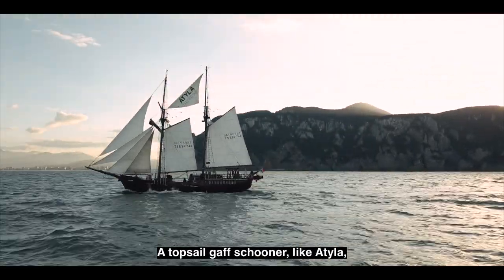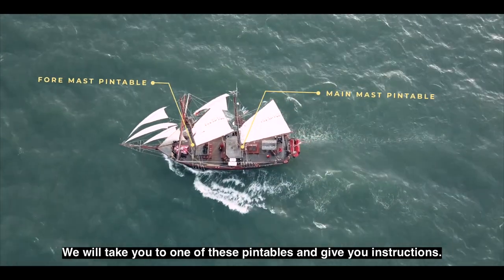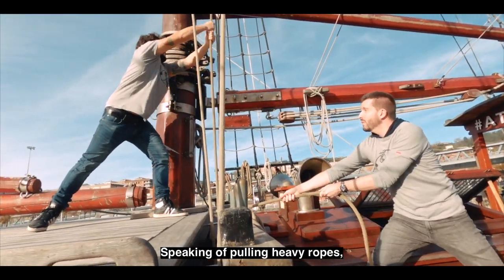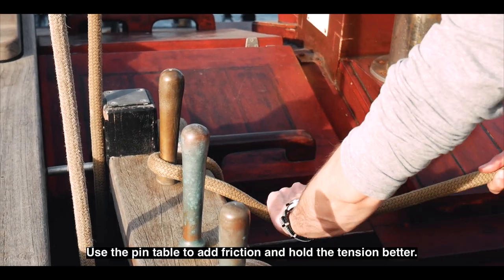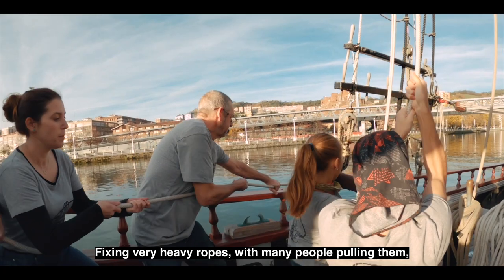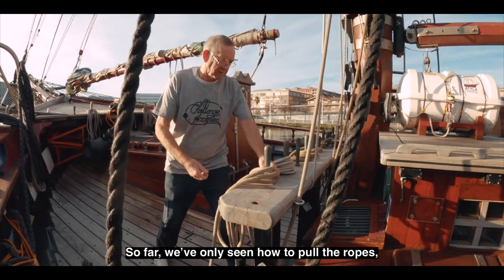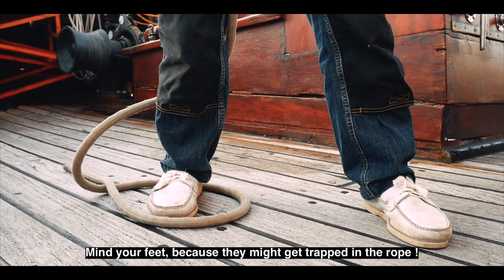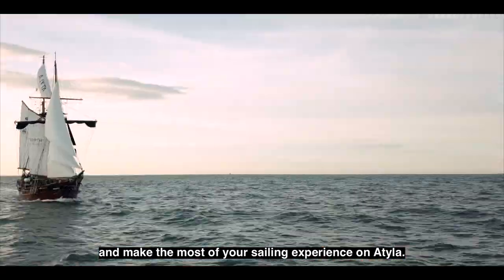The 7 most important words on a ship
This is the instructional video our participants watch at the beginning of their trip on Atyla, explaining the 7 basic commands we use onboard the ship.
Do you want to join? and book your adventure sailing trip today.

Atyla ship Foundation is a charity that promotes life skills like emotional intelligence, critical thinking, intercultural communication and teamwork. The charity operates a historic tall ship and offers adventure sailing trips that anyone can join (no previous experience required).